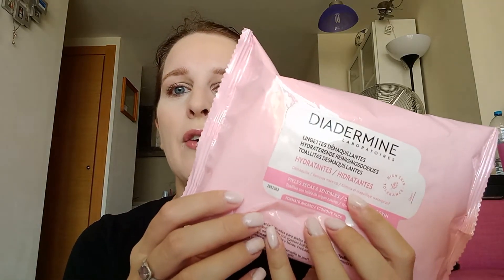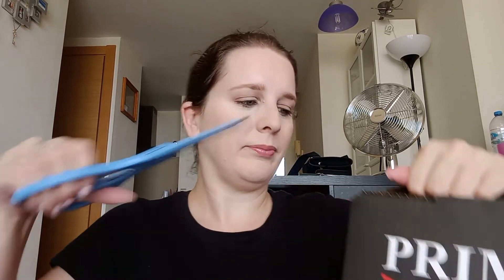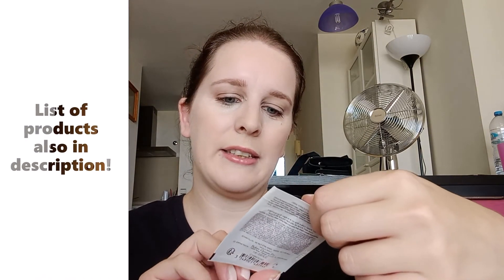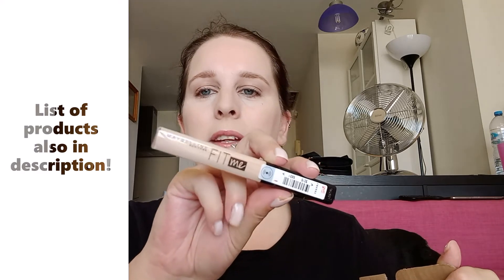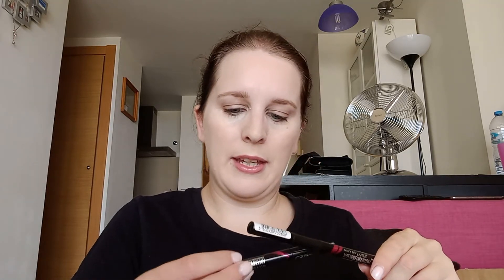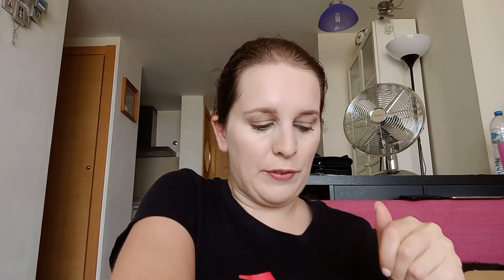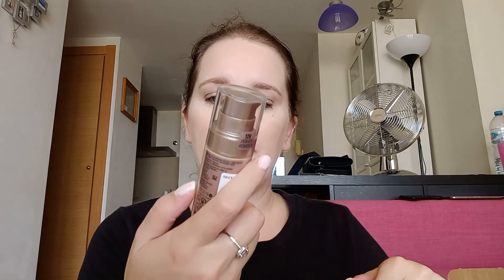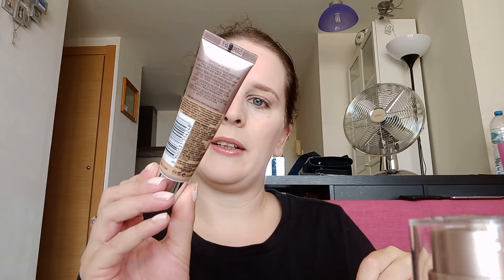Primor Box Opening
Opening my primor box of goodies, inside is:
Free sample Dior capture totale cell energy firming and wrinkle correcting cream.
Maybelline under eye corrector 01 Light
Maybelline Fit me concealer 05
Maybelline Falsies lash lift waterproof mascara 01 black
Maybelline Hyperprecise all day liquid liner in black
Maybelline dream radiant liquid hydrating foundation 10 Ivory
Maybelline dream urban cover lightweight protective make up 116 sesame